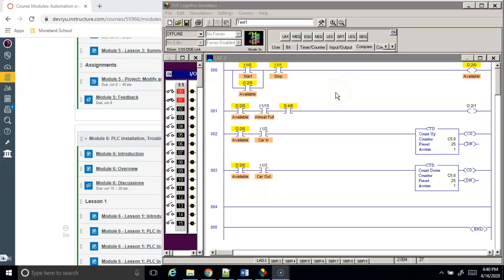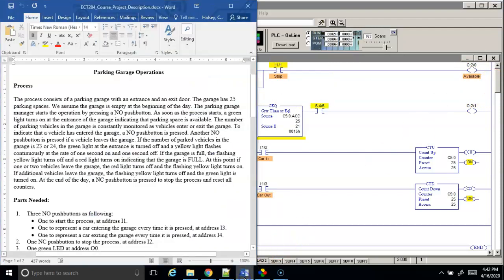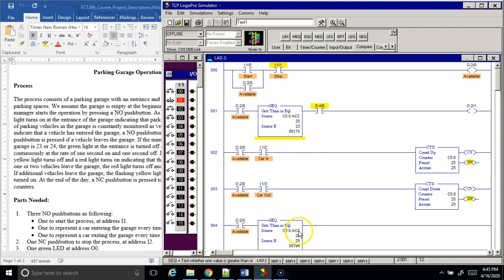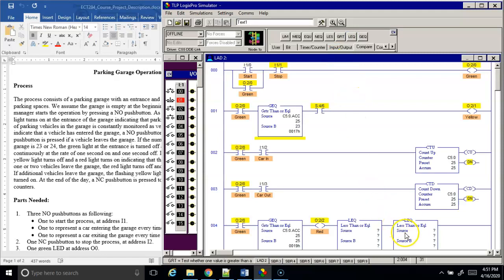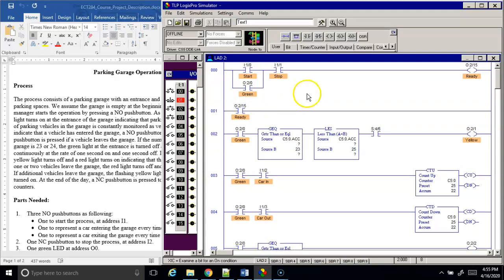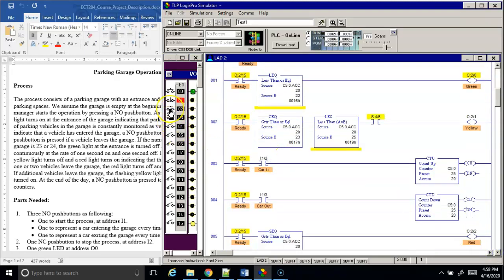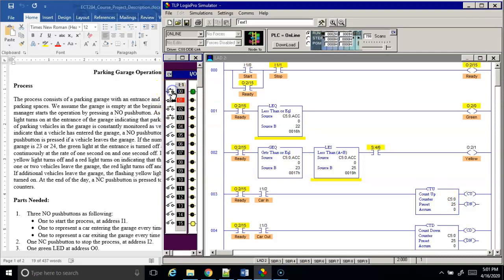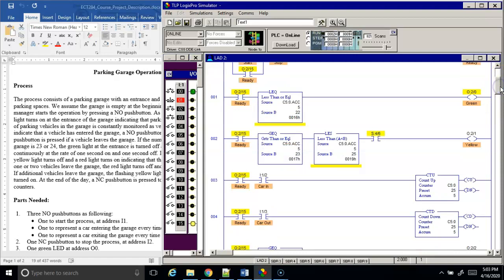ECT284 Project Part 3